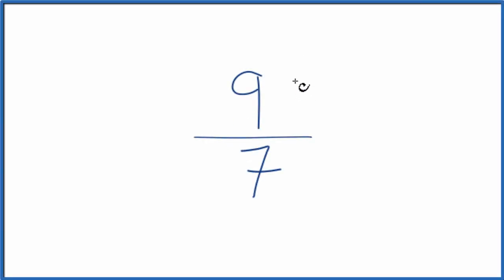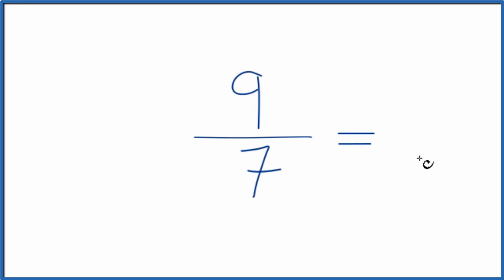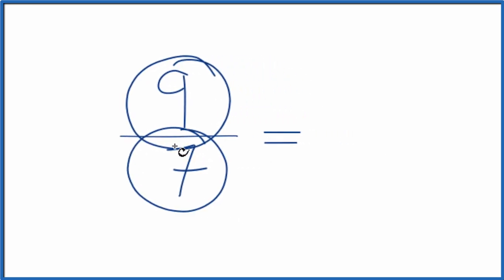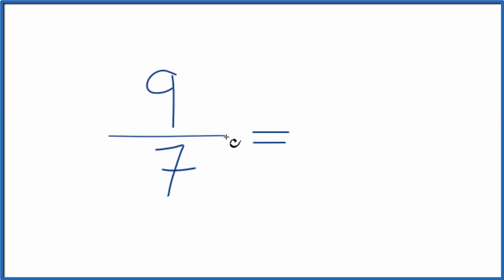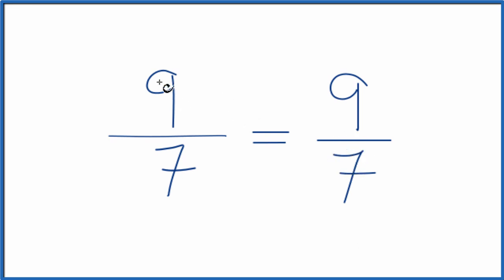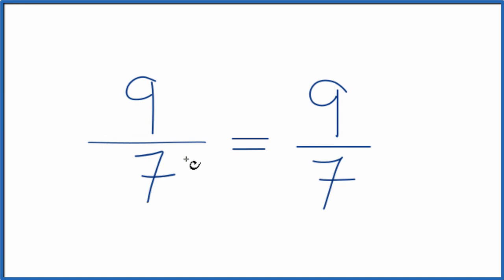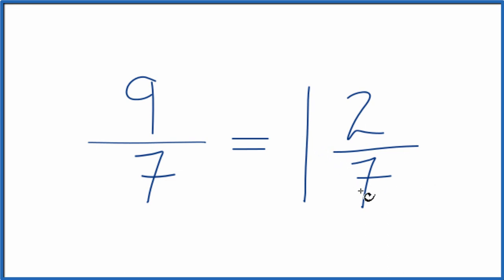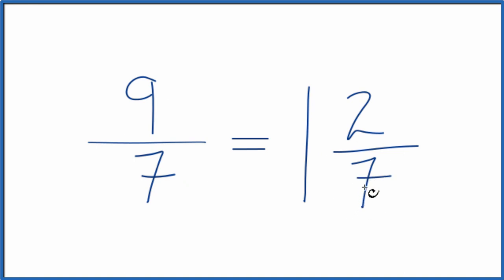How to Simplify the Fraction 9/7